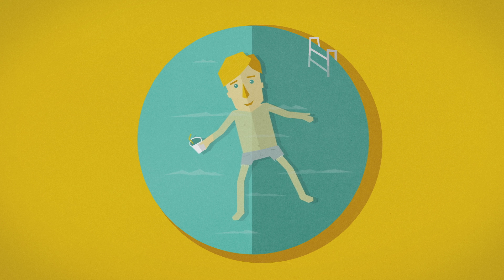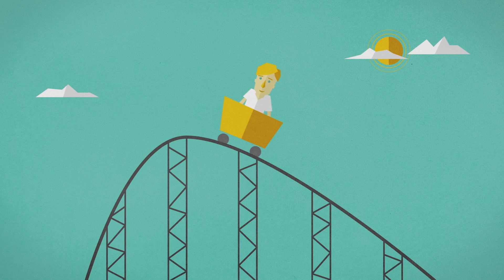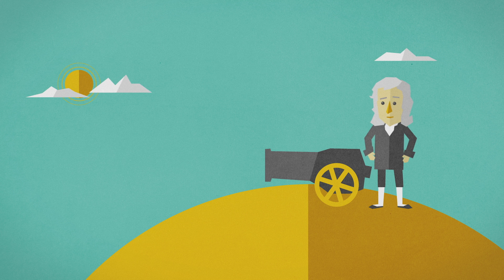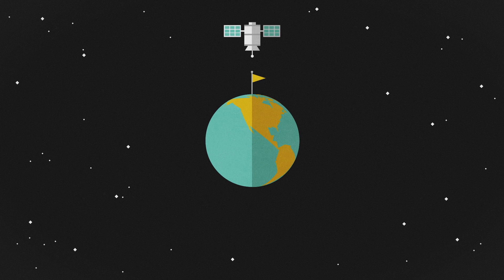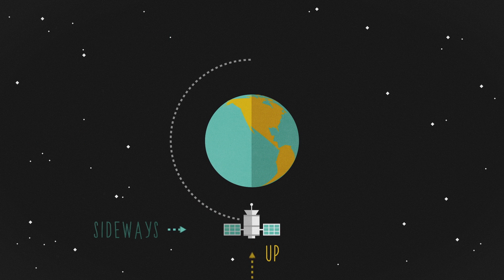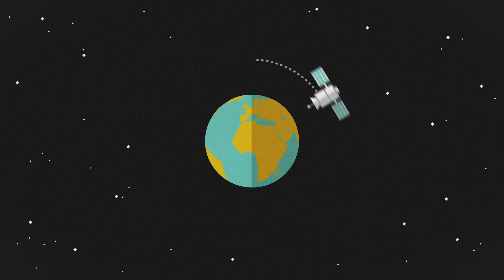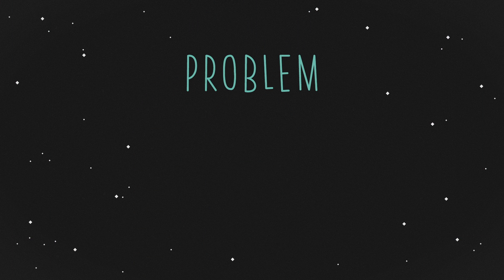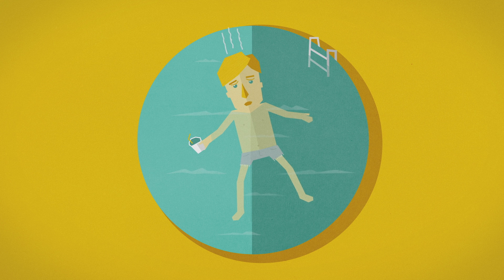Free falling in outer space - Matt J. Carlson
If you were to orbit the Earth, you'd experience the feeling of free fall, not unlike what your stomach feels before a big dive on a roller coaster. With a little help from Sir Isaac Newton, Matt J. Carlson explains the basic forces acting on an astronaut and why you probably shouldn't try this one at home.

Lesson by Matt J. Carlson, animation by Josh Harris.